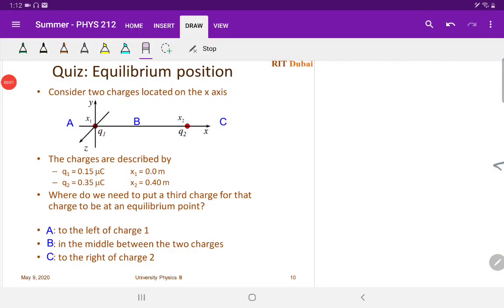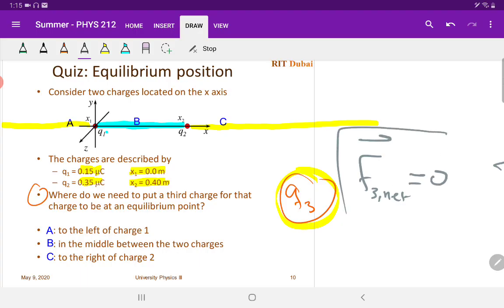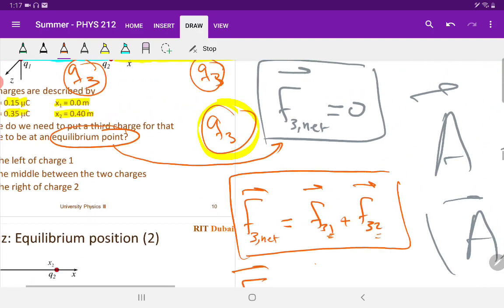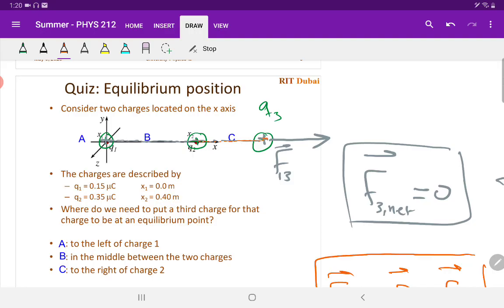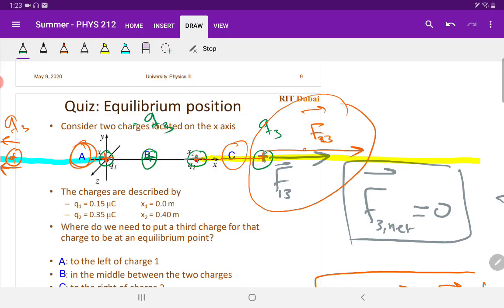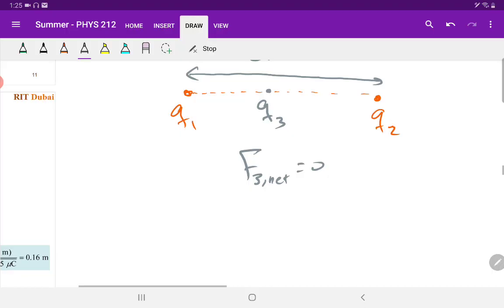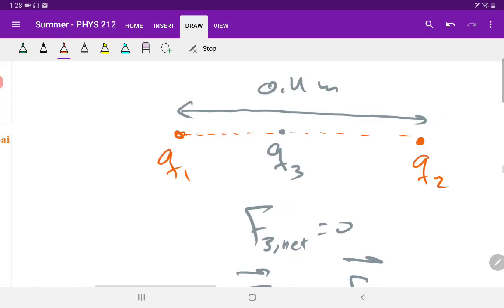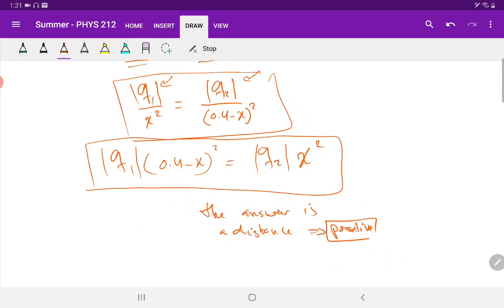Electric Force - Part 3